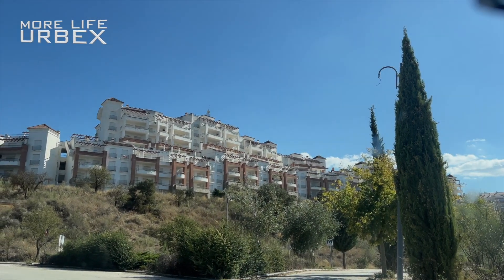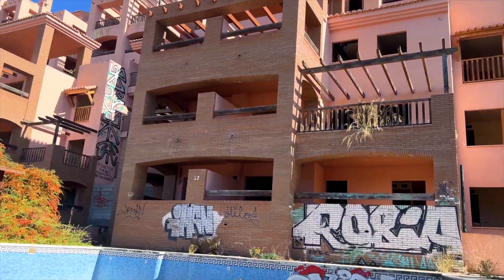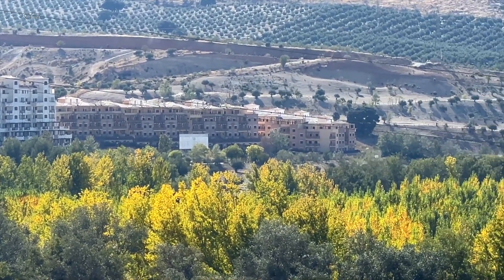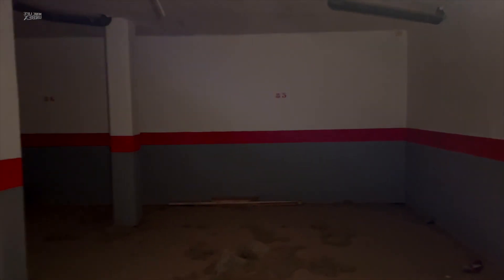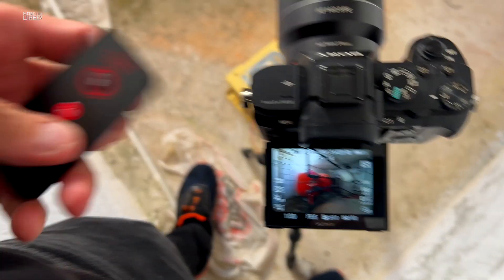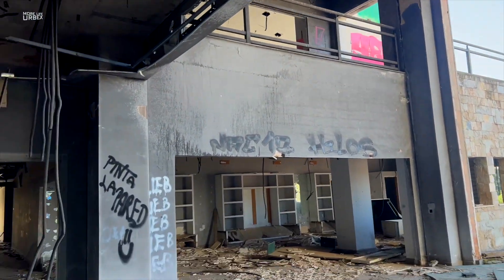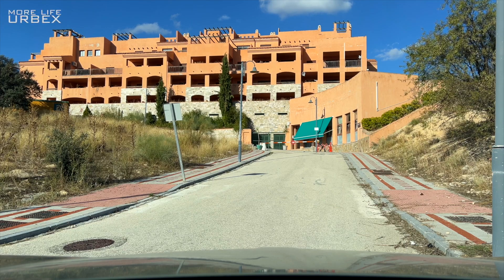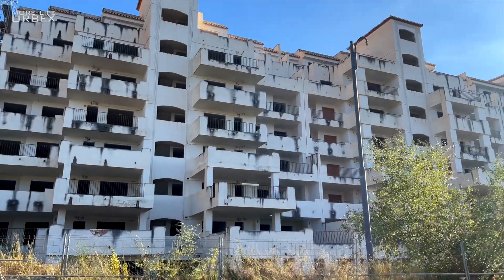Urbex | Medina Elvira, Spain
More Life Urbex - There's always a way in.

THIS EXPERIENCE:
At the back of the golf course is the urbanization that gives it its name. Medina Elvira was, back in 2008, the jewel in the crown of the thriving urbanism of Atarfe. But a lot of thingns went wrong. Of 3,500 planned homes, only the works of 990 began, 430 were completed and they had only 45 owners, of which only six have them as their first home. In 2012, the entire urbanization was left to its fate. Today there's a few people living in the area, and a school which is actually up and running.